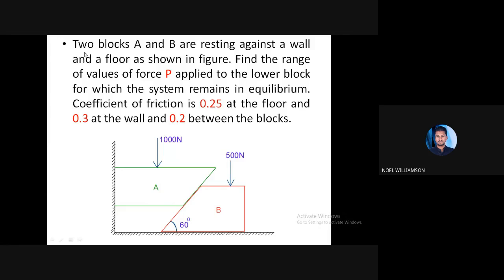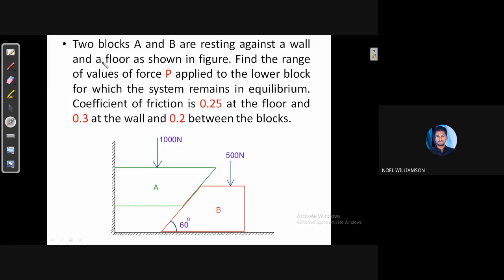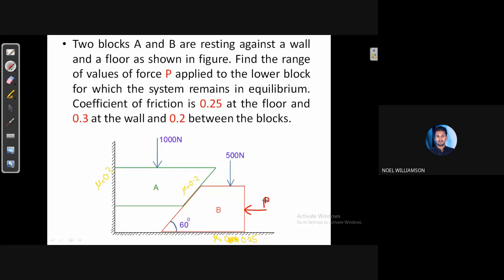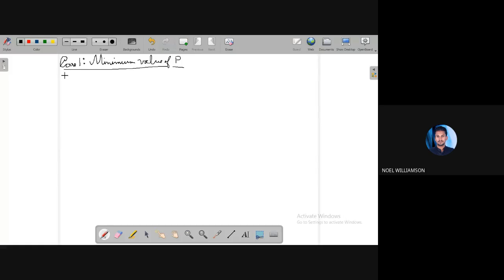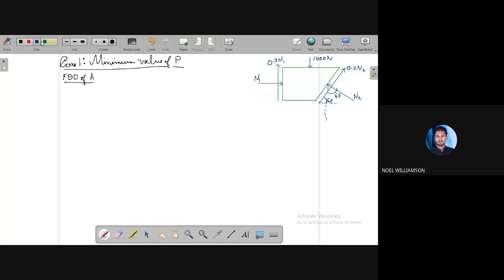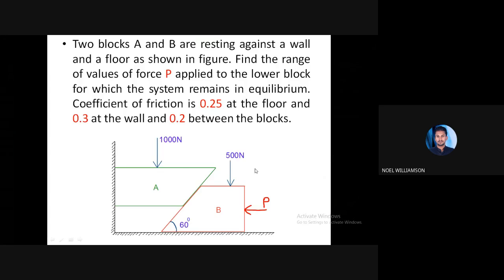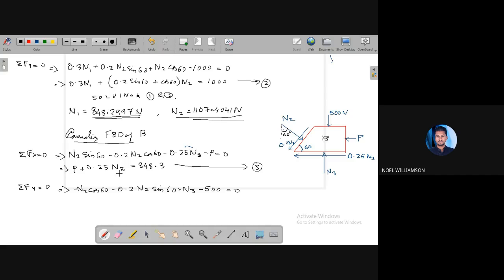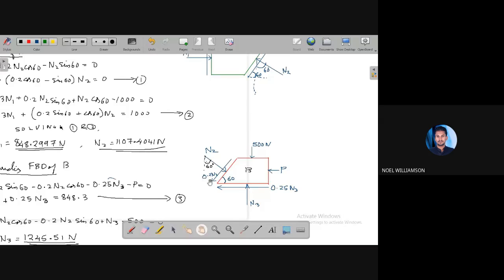STM_CS1_EST100_Module 2_Part 8_31-12-2020